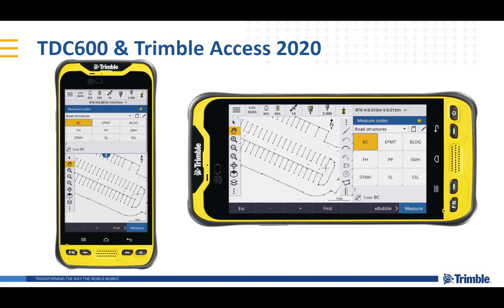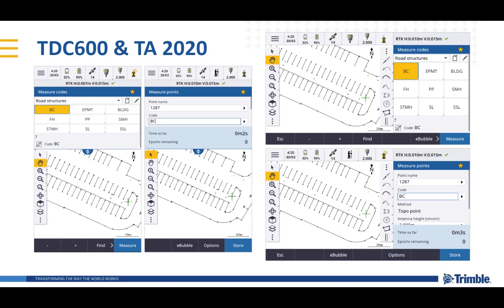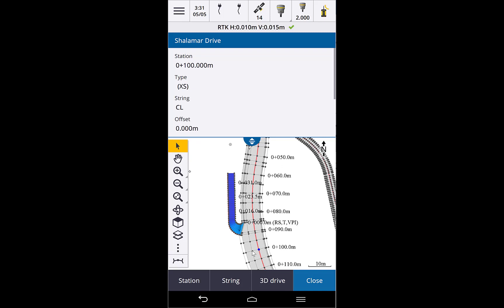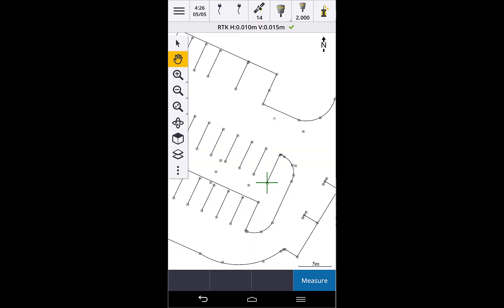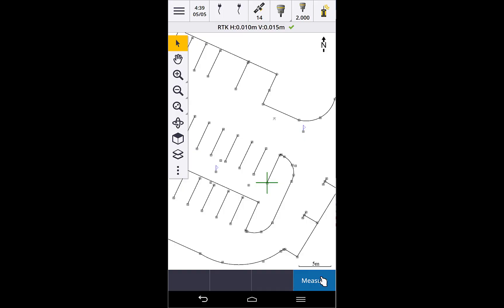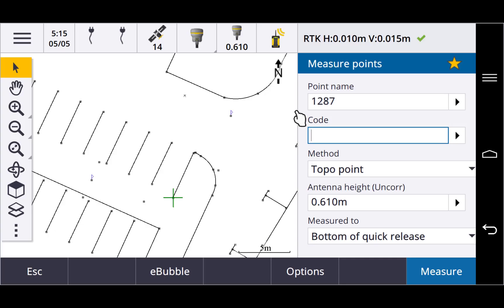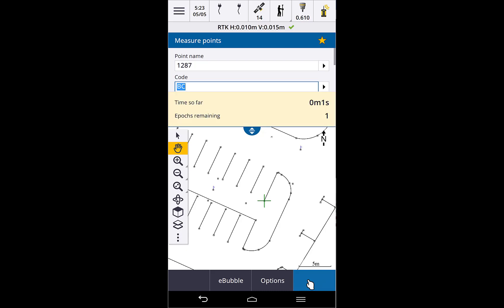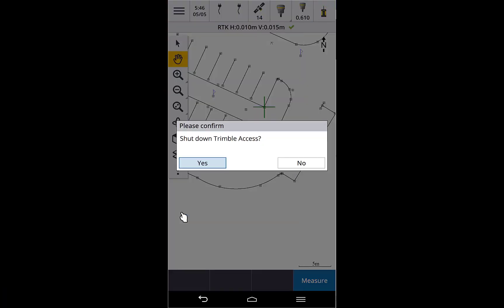Tutorial: Trimble Access 2020 on TDC600 powered by Android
Trimble Access 2020 has been released on Windows 10, and now for the first time on the Trimble TDC600 powered by Android. This video shows the Trimble TDC600 in portrait mode and walks you through some of the new features.